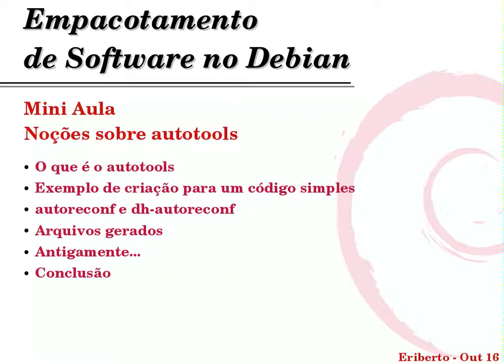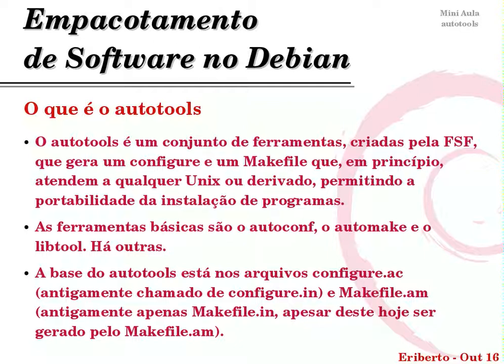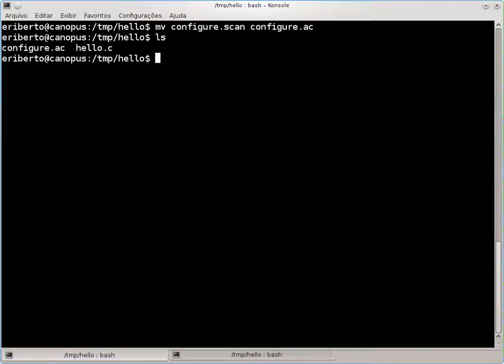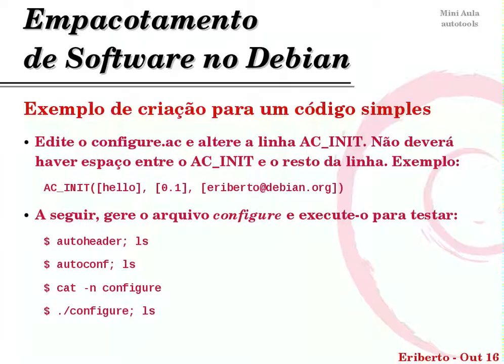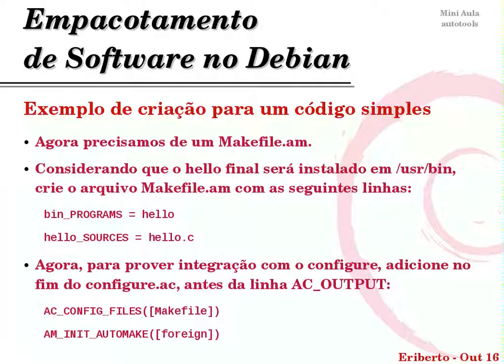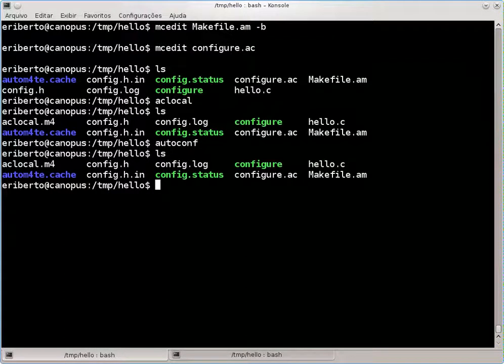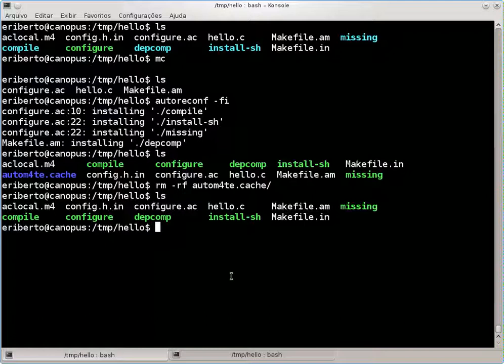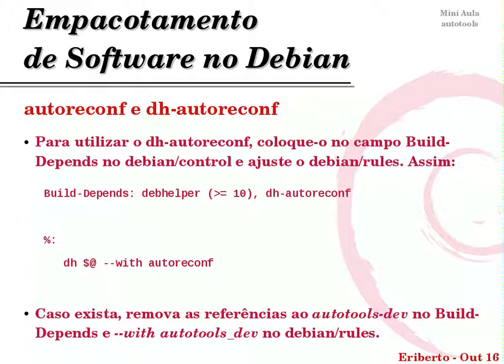Empacotamento Debian - Mini aula "Noções sobre autotools"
Curso on-line (videoaulas) de empacotamento de software no Debian (Linux, Hurd, KFreeBSD), ministrado por João Eriberto Mota Filho. Filmado em outubro de 2016.

Mini aula "Noções sobre autotools"

ESTE VÍDEO É DESTINADO A QUEM JÁ CONHECE O ASSUNTO EMPACOTAMENTO NO DEBIAN.

Conteúdo:

- O que é o autotools
- Exemplo de criação para um código simples
- autoreconf e dh-autoreconf
- Arquivos gerados
- Antigamente...
- Conclusão

Errata: no slide existente entre os tempos 19:26 e 21:09, onde está escrito "Agora basta ensina", leia-se "Agora basta ensinar". O slide disponível para download já está corrigido.